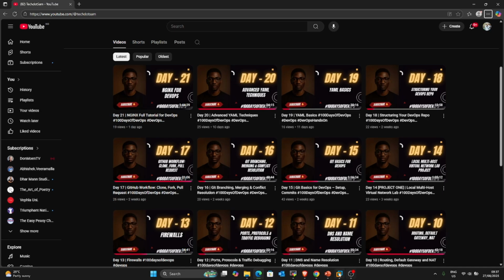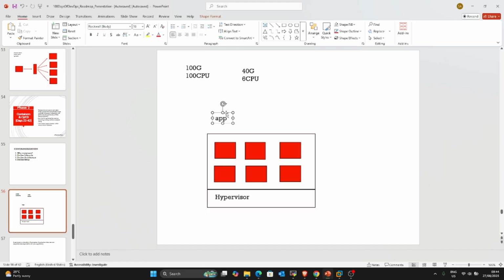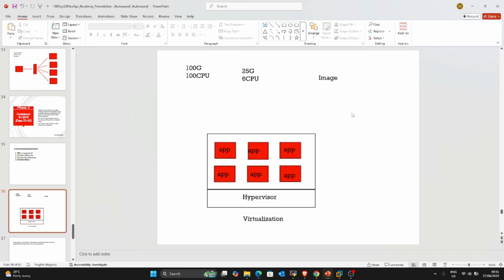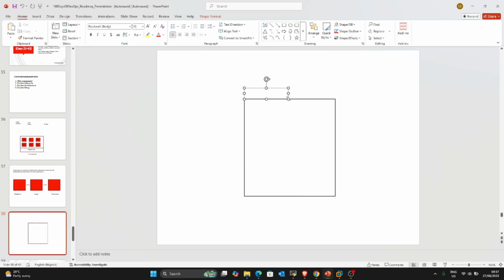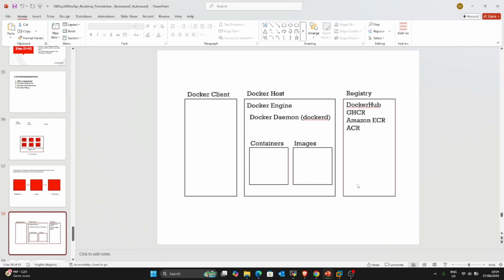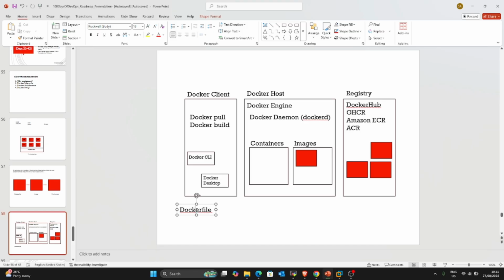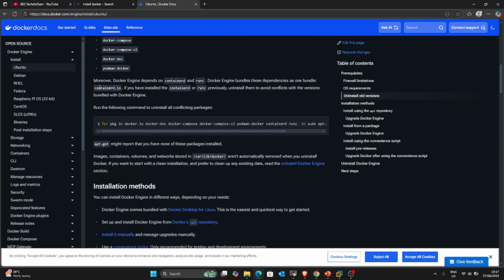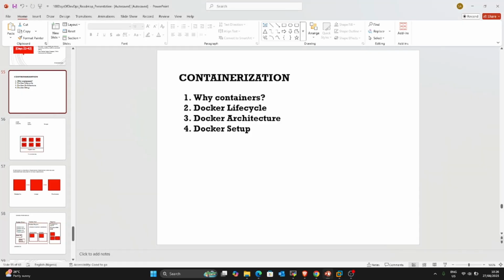Day 22 | Introduction to Docker & Containerization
In today’s video, we’re not just installing Docker — we’re breaking down everything you need to understand before you even touch a Dockerfile.

What you’ll learn in this video:
Why containerization exists in the first place
The evolution from bare-metal to virtualization to containers
The difference between VMs and Containers
How Docker works under the hood (client, daemon, image, container, registry)
What makes containers fast, lightweight, and portable
Hands-on setup of Docker on Ubuntu
Running your first container (Nginx example)
What actually happens when you docker run 🧠

This episode is designed to help:
Beginners who want a clear explanation of containers vs VMs
Aspiring DevOps engineers trying to actually understand what Docker is doing behind the scenes
Anyone building public documentation or studying for DevOps interviews

Tech covered today:
Docker Engine
Docker CLI
Docker Hub